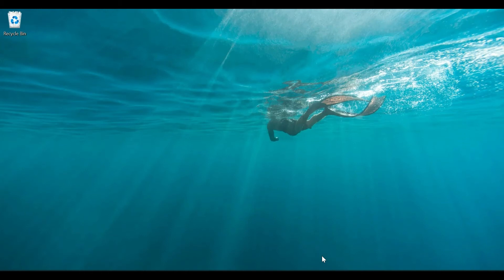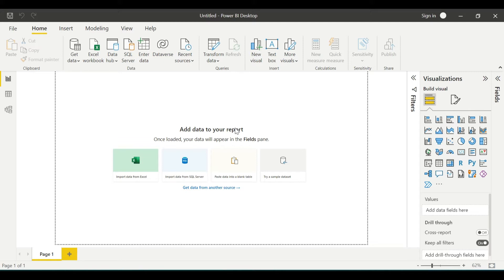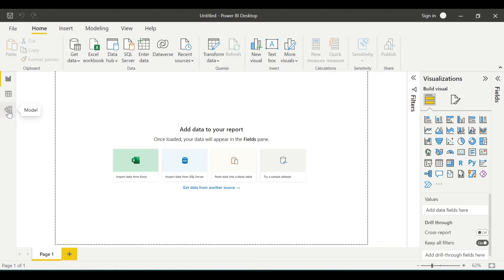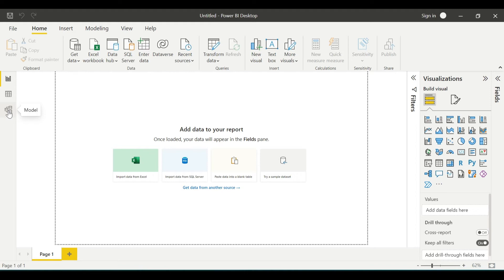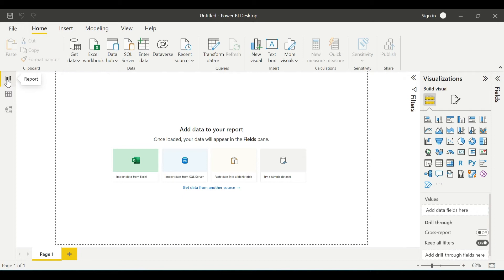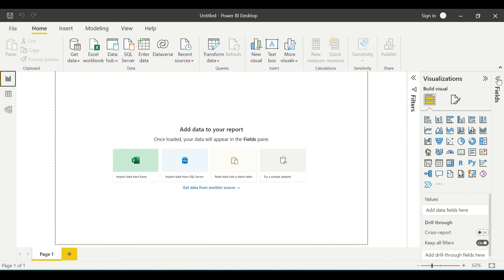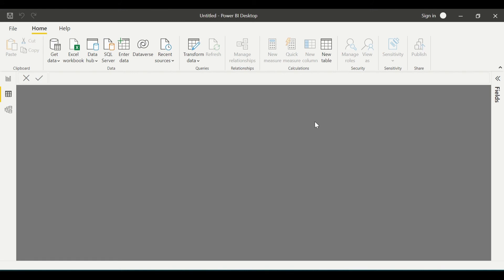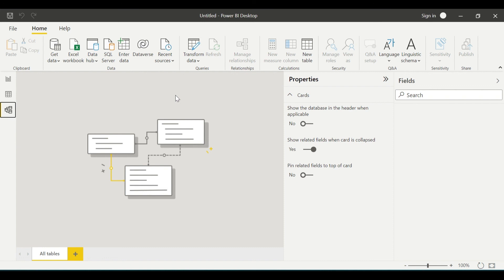Lecture 6 Power BI : Exploring Power BI Desktop BI Overview about DAX Measure and calculated Coloum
Hello everyone
This is Our 6th Lecture of this Power B I Course learning Power BI Desktop.
Let's talk about the power BI interface in workflow.
when you open up a power BI desktop file.
It will look something like this. We will divide into each of the specific menus and options as we move through the course,
but what is important to pay attention to now is this set of 3 icons on the left side of the screen.
These are your 3 core that use to represent the entire power BI universe.
You have got
Report view,
Data View,  and
Relationships view.
Now we think about the power BI and workflow.
It actually does not really follow this order.
We dont start with the report and
then move into data
Then into the relationships
Instead, we have to start with the data view and the query editor.
This is where we're going to connect, shape and transform that wrong data.
Once we have our data, we're going to shift gears into the relationships view
This is the place where we are going to design the data model and tie those tables together with relationships and
from there we will move into the 3rd phase which is actually designing and creating the interactive reports and visualizations.
All this designing part take place in the report tab, so we will be bouncing around these three view quite a bit. But generally speaking this is how things are going to flow.
So let me pull up Power BI, just want to give you a very quick preview of how these different views and tabs look and feel.

So here we are in power BI desktop. As you can see on the left we've got our 3 familiar icons,
Report View
Data View and
Relationships View.

Right now I'm in my report view, just basically my canvas for creating dashboards.
I can drag visualizations and objects, can access my fields and measures here, but this is where all of the designing takes place.
Moving through to the Data tab.
This is where you can actually see the tables and the raw data in fields that you are working with,
so you can click through to see different previews of your tables.
You can also add your calculated columns and measures using expressions here as well.
And then you've got your relationships which is all about the data model.
This is where you can see your tables as objects along with the relationships,
the cardinality,
the filter flow,
everything about your model and going to cover all that in the data modelling section of the course.